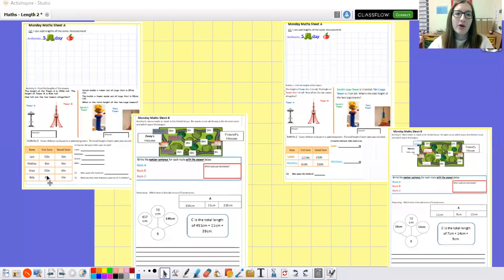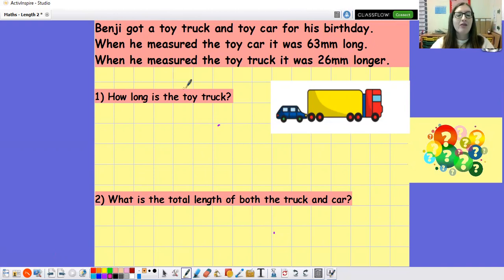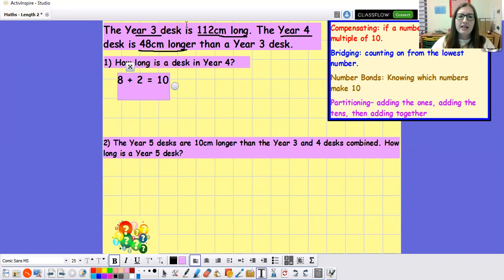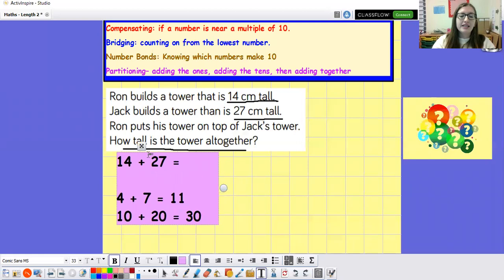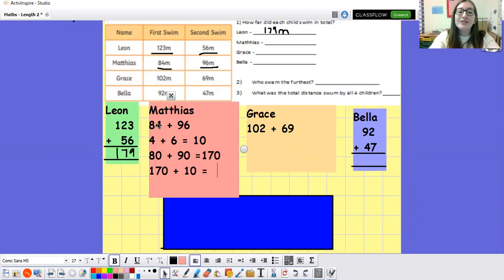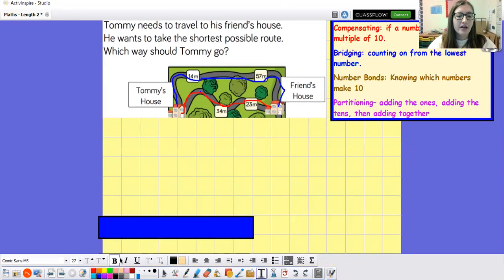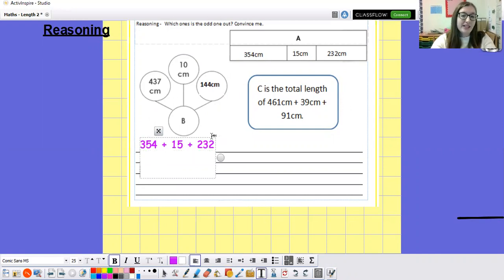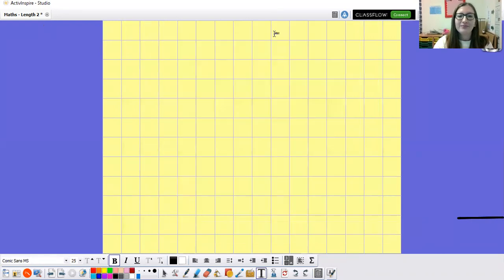Year 3 Maths Monday 22nd February